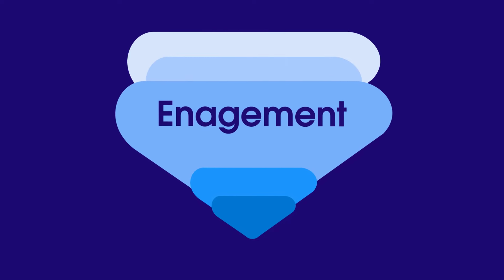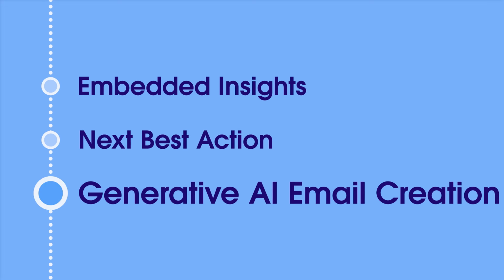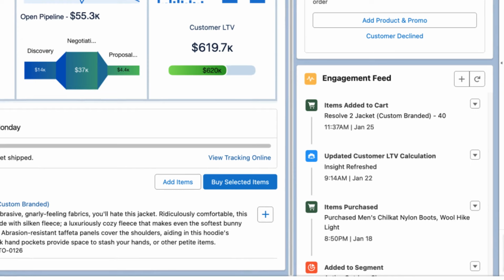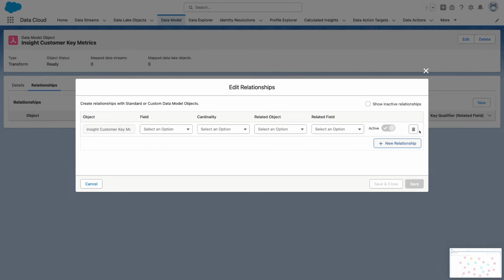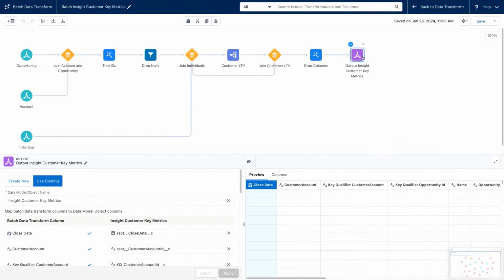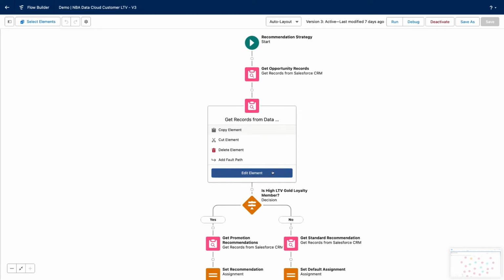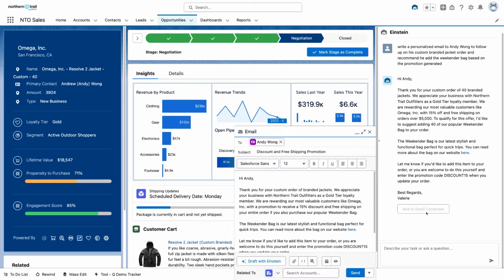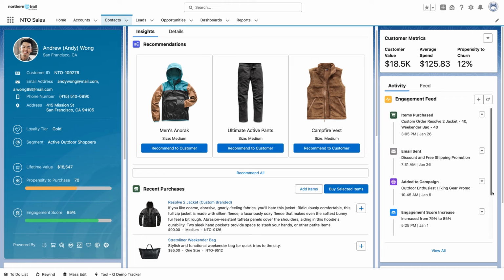Generate More Sales with AI - Data Cloud Double Click | Salesforce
In this 3 minute demo, you'll learn how Data Cloud can power embedded insights, next best action recommendations, and generative AI for personalizing emails - empowering sales teams to close deals faster.

About Salesforce: Salesforce is the #1 AI CRM, helping companies connect with customers in a whole new way. Our product portfolio, Einstein 1, brings #1 CRM apps together with trusted AI and data on one integrated platform so companies can grow relationships, productivity, and their bottom line – all at the same time in our new era of artificial intelligence.

Salesforce is proud to be the market leader, but we’re even more proud to lead in philanthropy, innovation and culture. Guided by core values of trust, customer success, innovation, equality and sustainability, Salesforce is more than a business — we’re a platform for change.